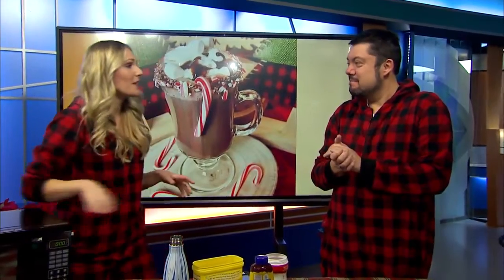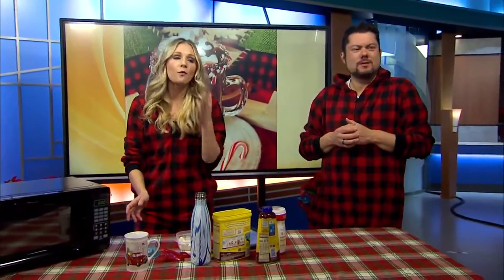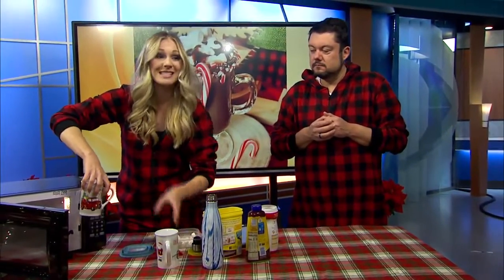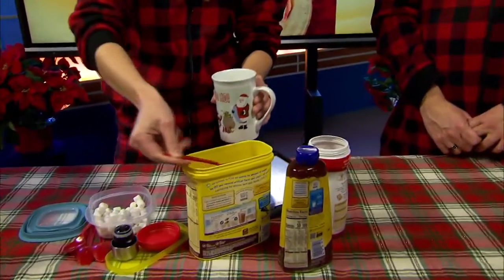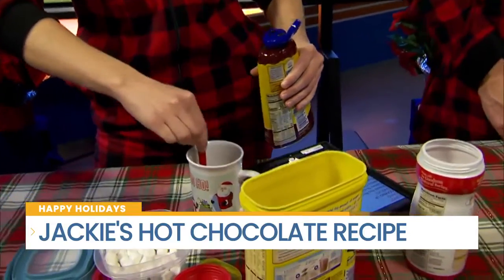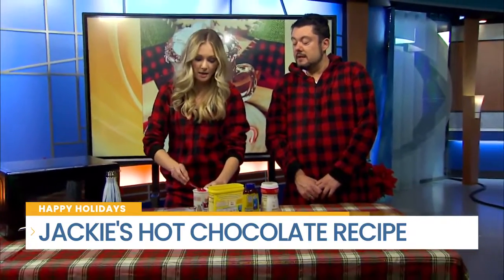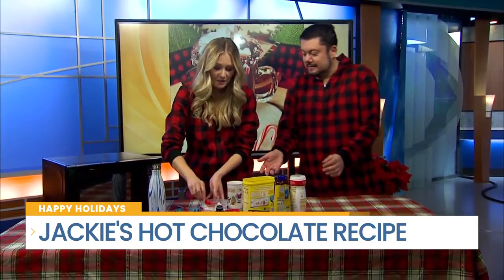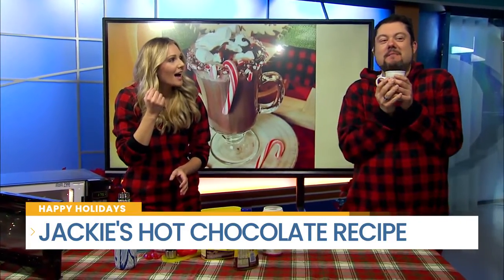Jackie's Hot Cocoa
Jackie shares how she makes a delicious cup of hot cocoa.